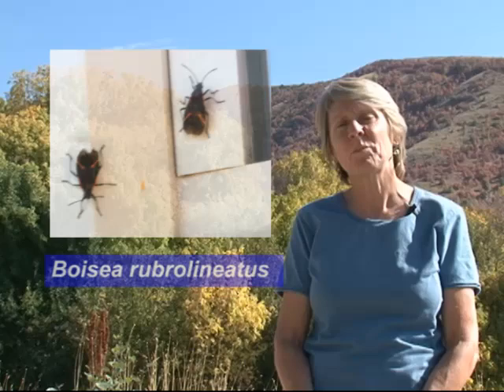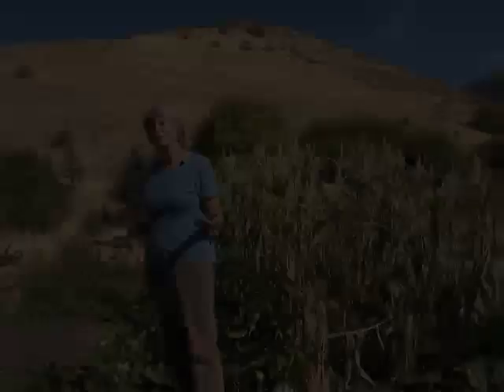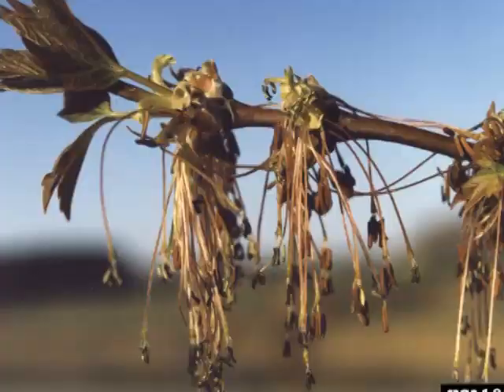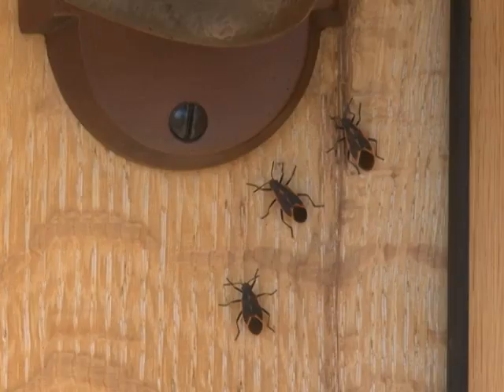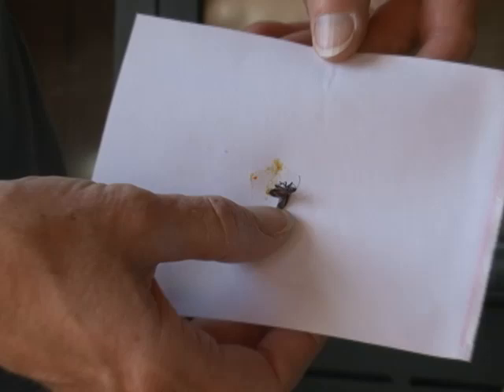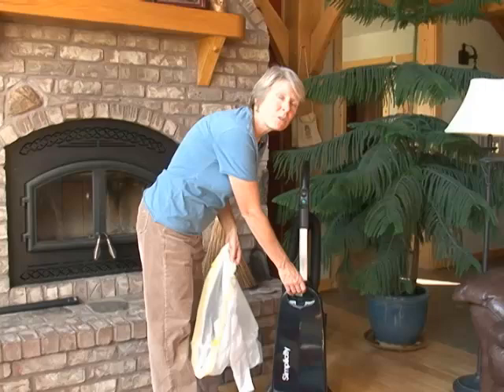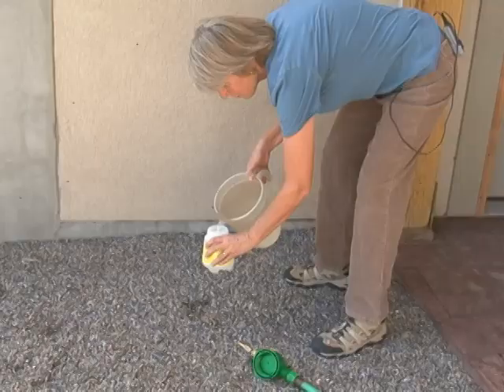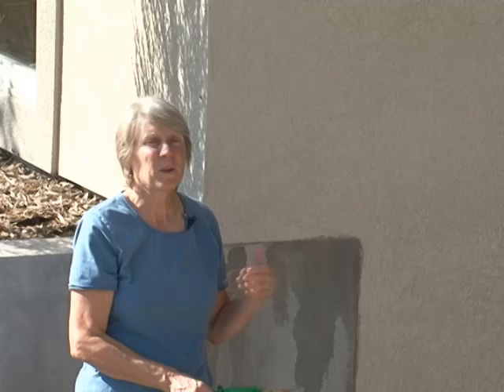How to Handle Boxelder Bugs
Learn from Diane Alston, a Utah State University Extension entomologist, how to manage boxelder bugs that are in and around your home.